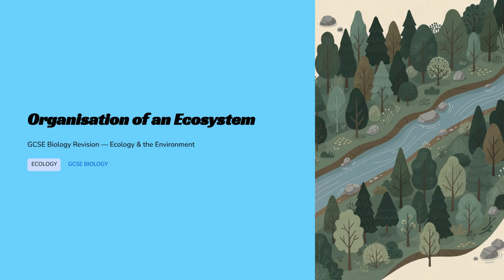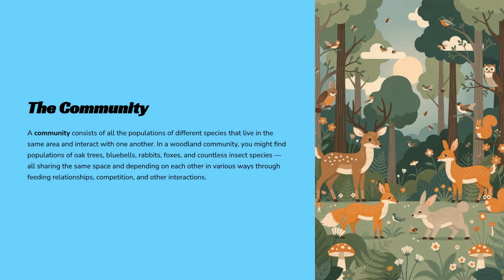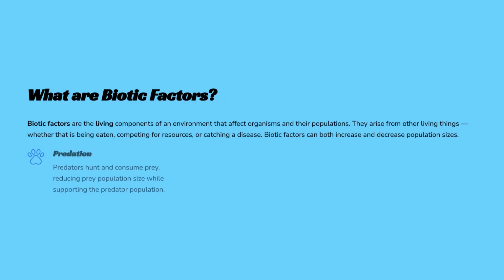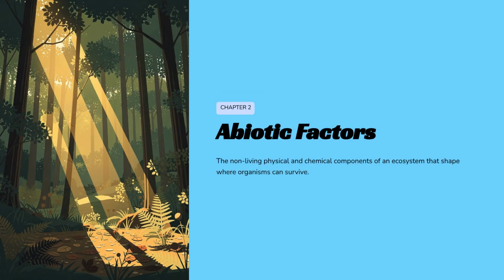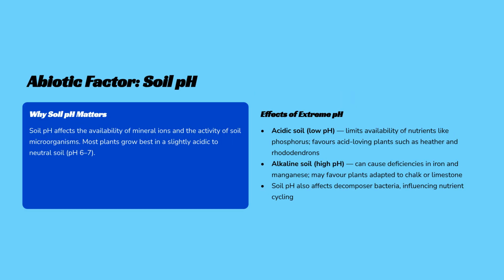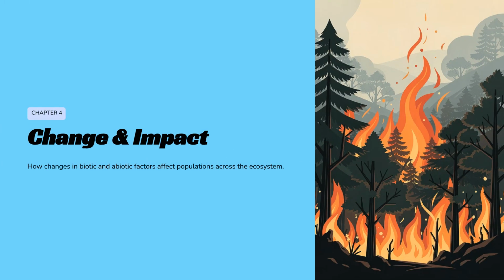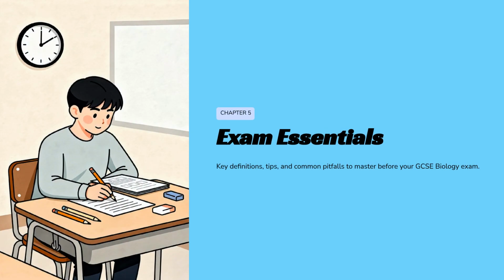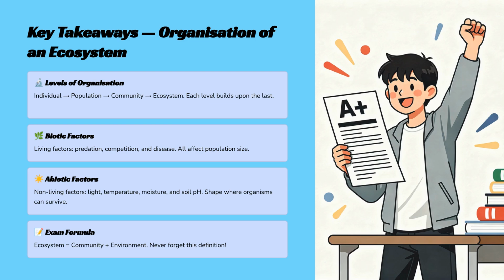Organisation of an Ecosystem Explained | GCSE Biology Revision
Organisation of an ecosystem explained simply for GCSE Biology revision.

In this video, we cover how living organisms interact with each other and their environment, and how ecosystems are organised.

You’ll learn:

* Levels of organisation in ecosystems
* Populations and communities
* Biotic and abiotic factors
* Habitats
* Ecosystems

Perfect for GCSE Biology students revising ecology.